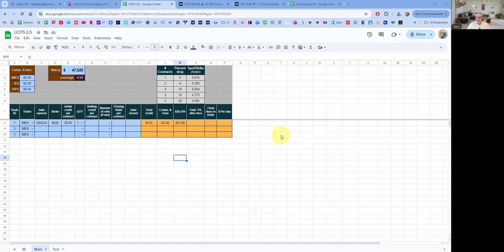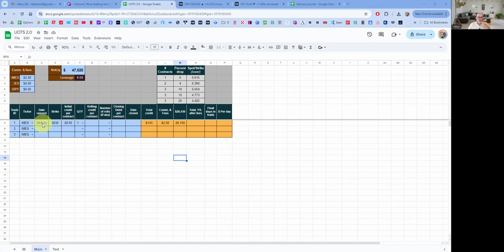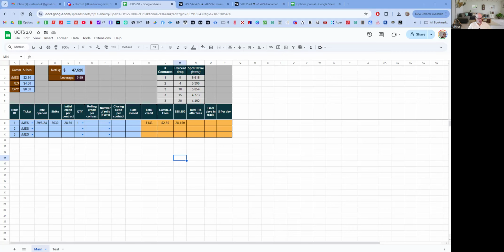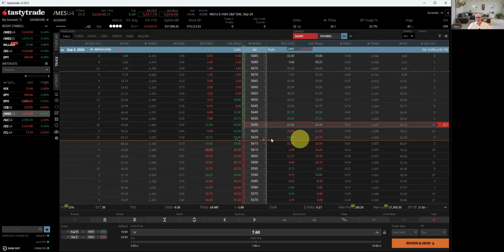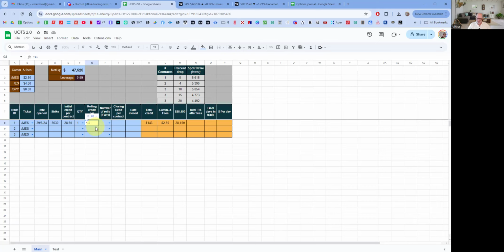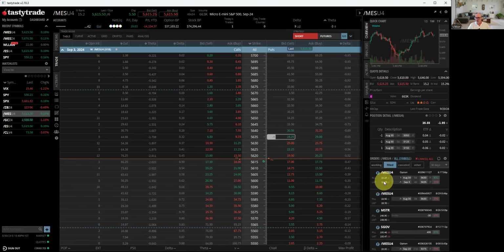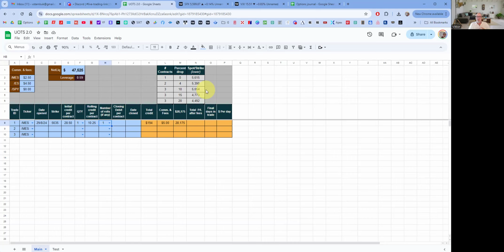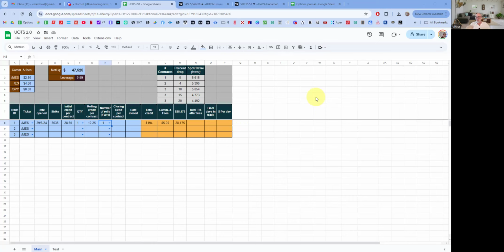Live options trading Aug 30th- 1st Roll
Live trading session with discord members